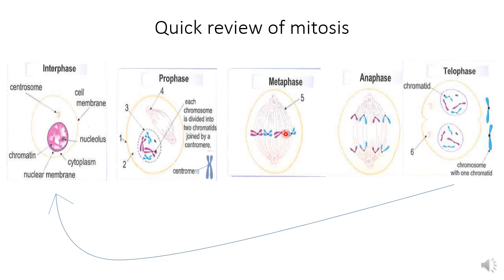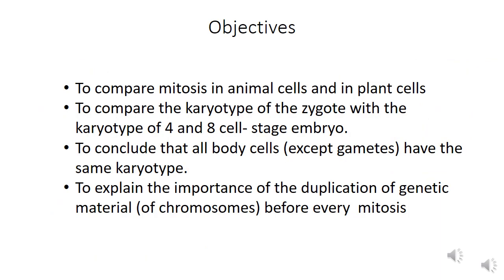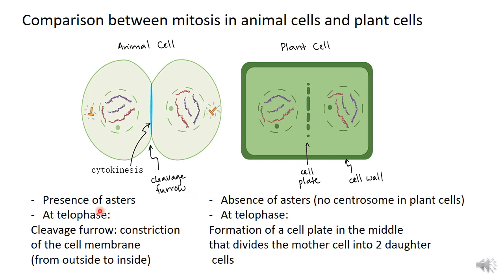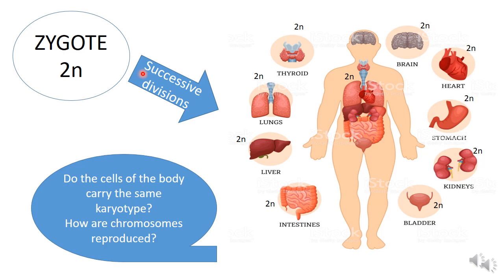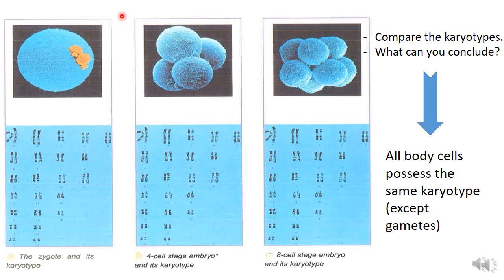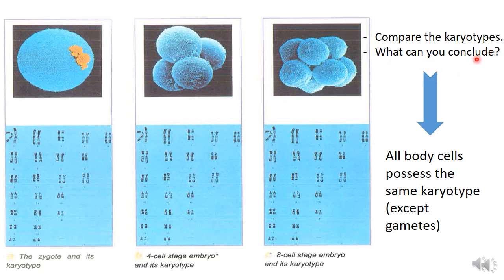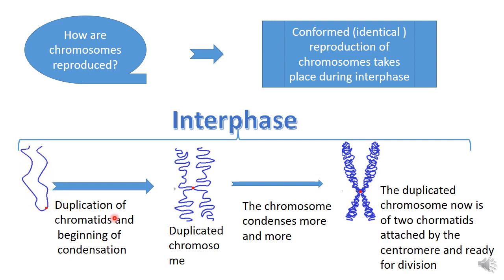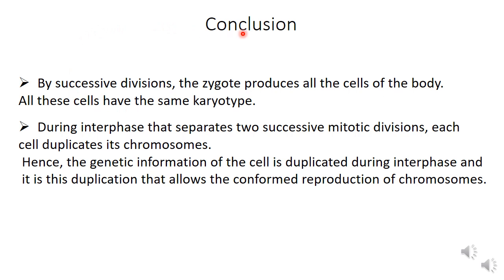Biology chapter 8 Activity 2 april 15 2020 Nidal El Okdi